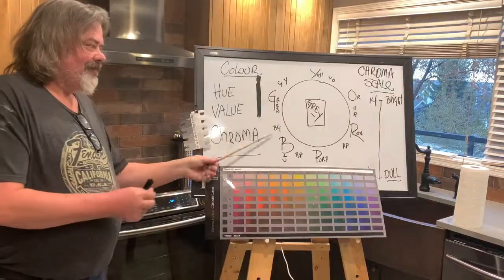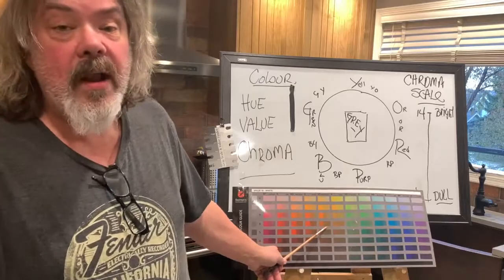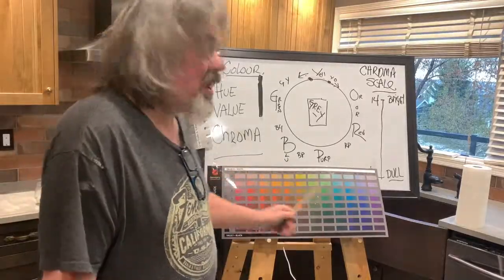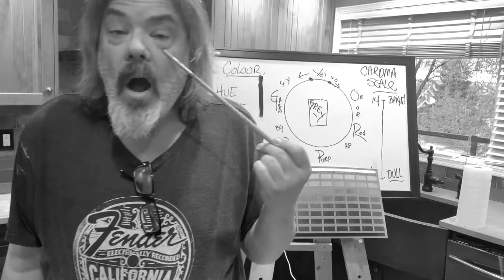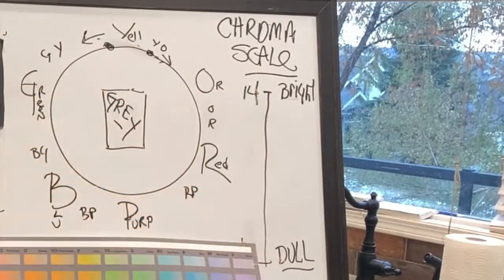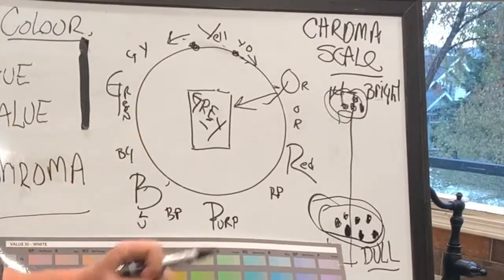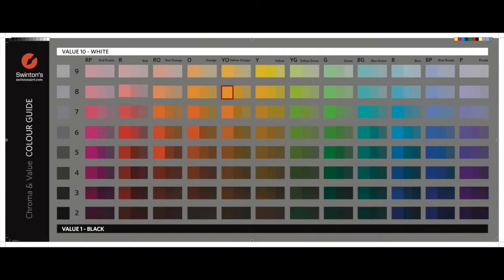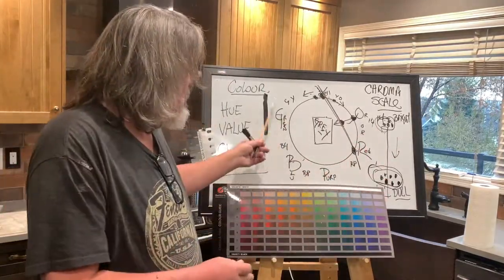Chroma & Value Colour Guide | Episode #1 | Straight Outta The Tube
Learn how to control the Chroma scale with Doug's very own Chroma & Value Colour Guide. Never get lost with how bright or dull your colour needs to be to suit the foreground, mid-ground and background.